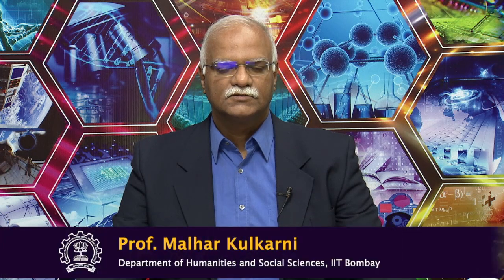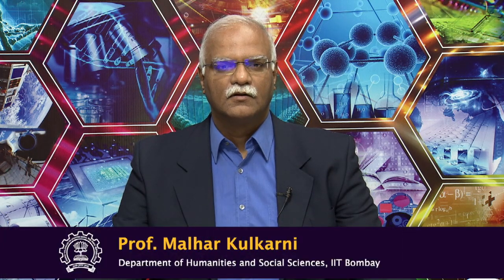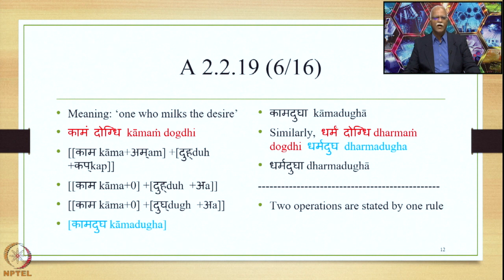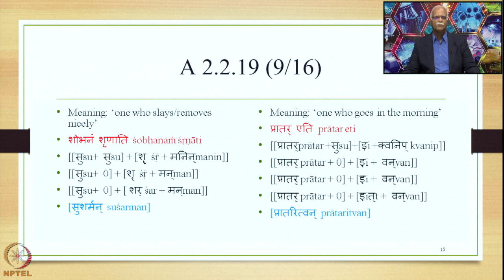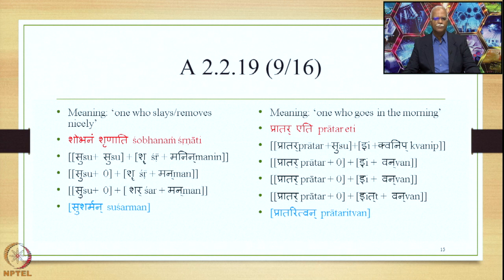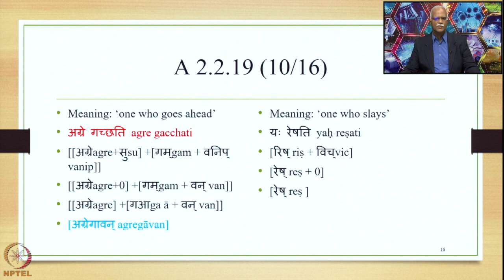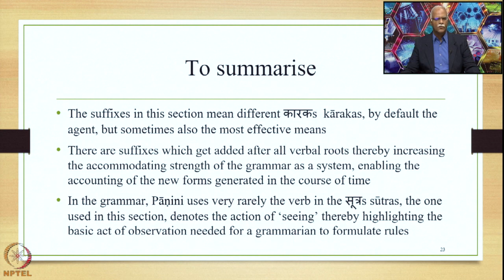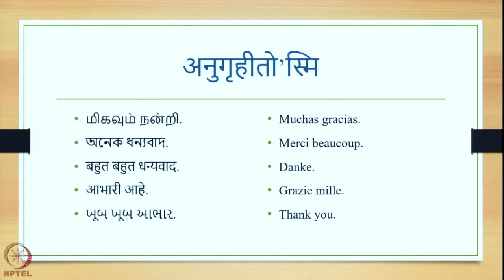Week 11 : Lecture 53 : उपपदसमास upapadasamāsa-10